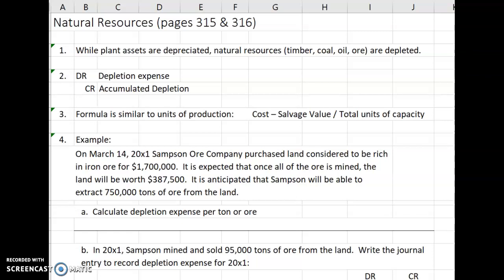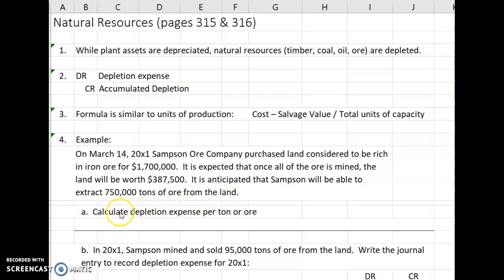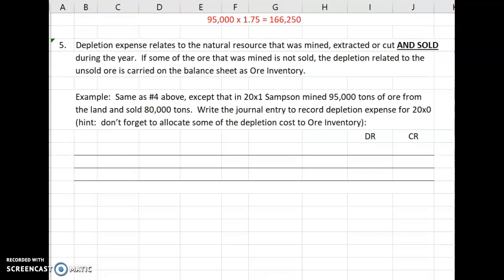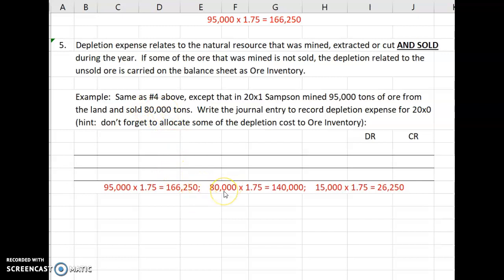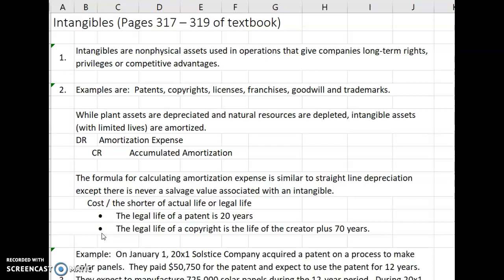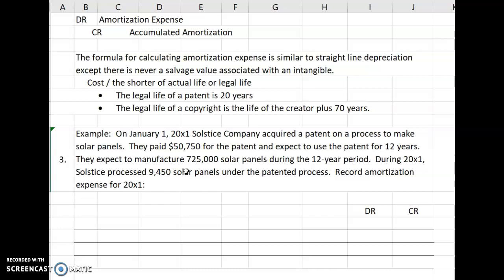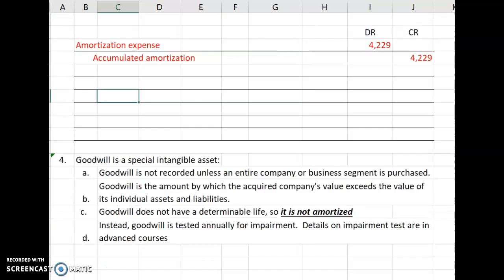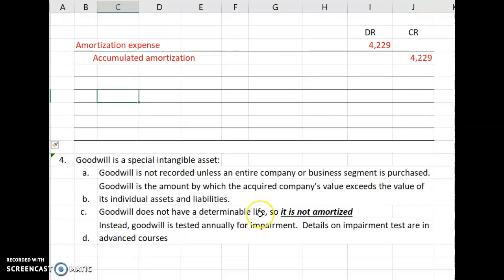ACCT 301 CH 8-8